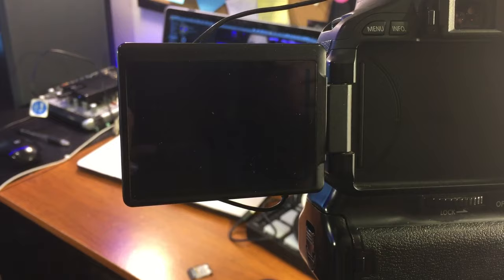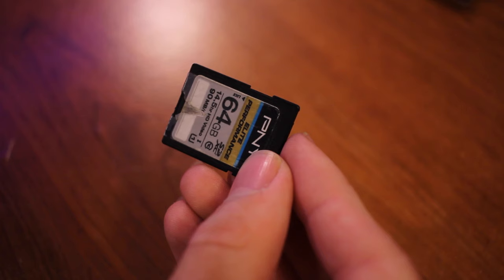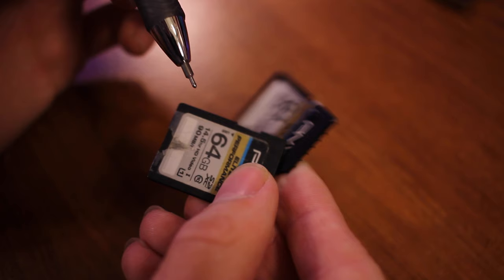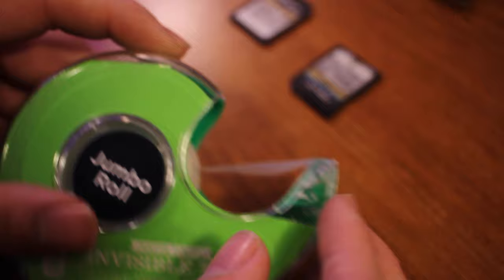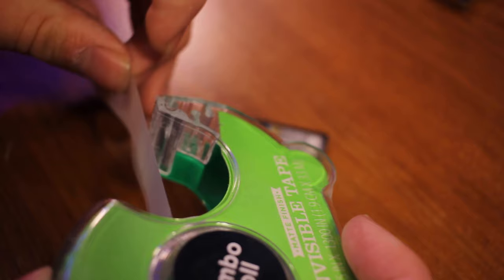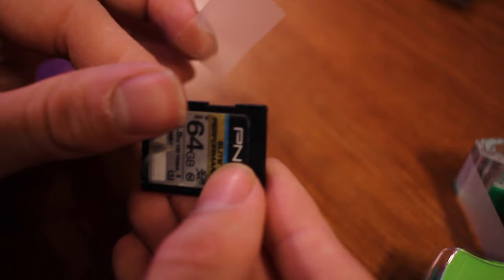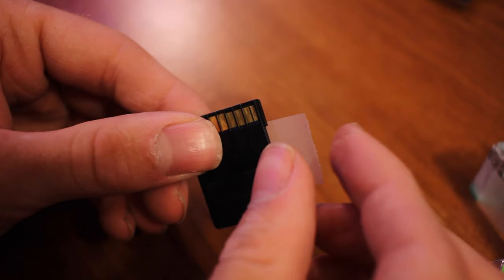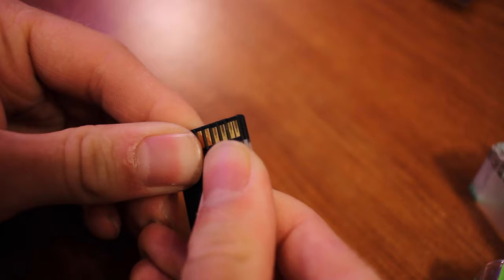How to Fix a Locked SD Card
Recommended SD Cards:
64 GB PNY
128 GB SanDisk Extreme Pro
128 GB Lexar
MICRO 64 GB SanDisk